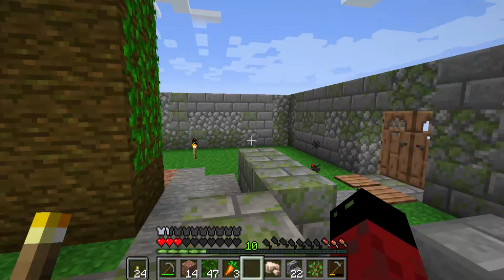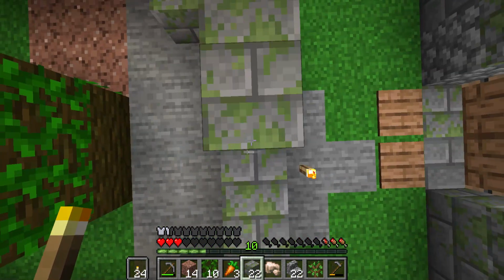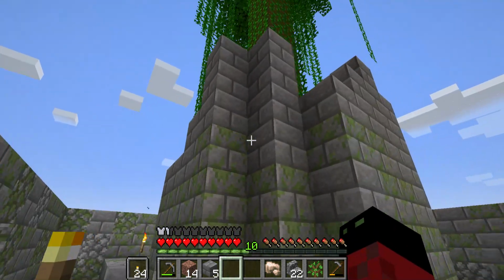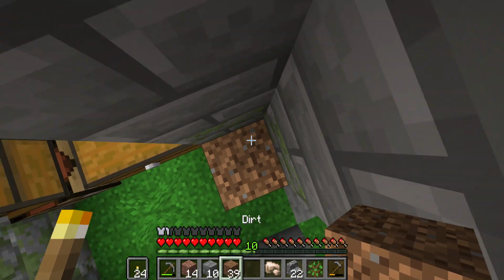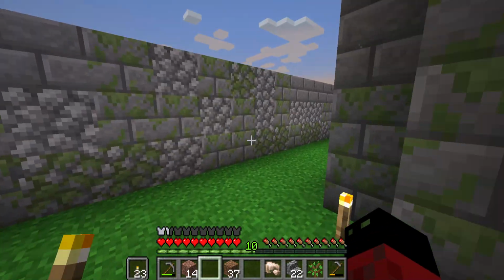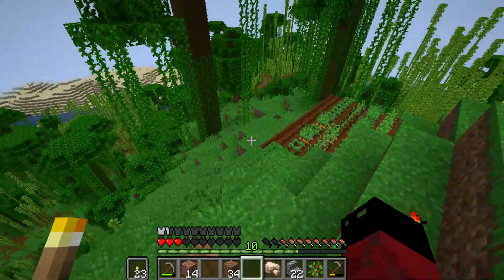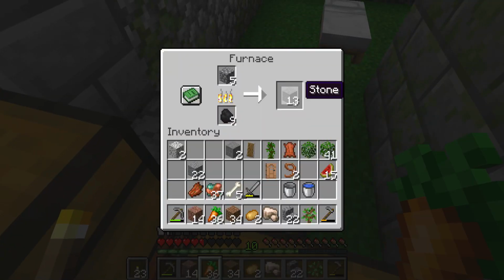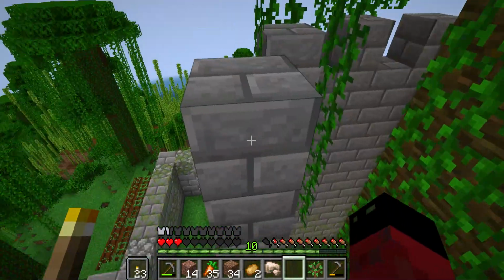Some Base Work (Minecraft 9)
I work more on my base